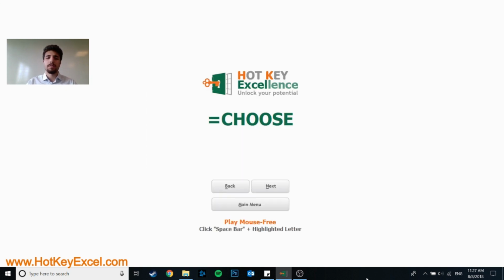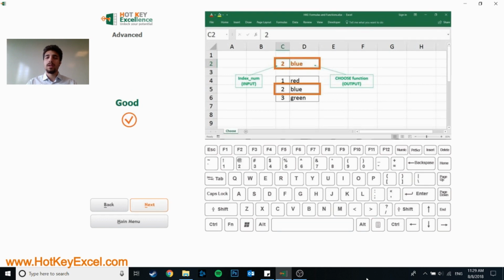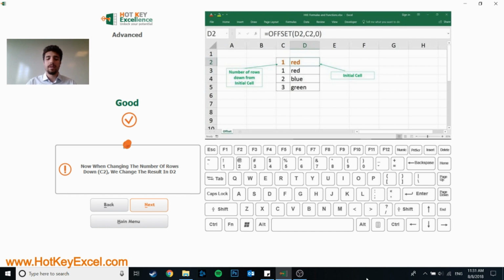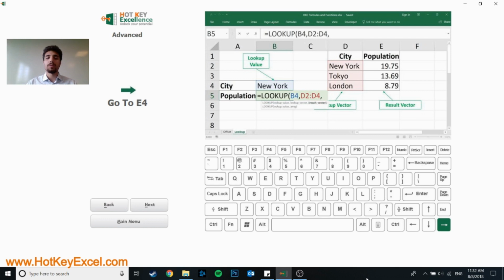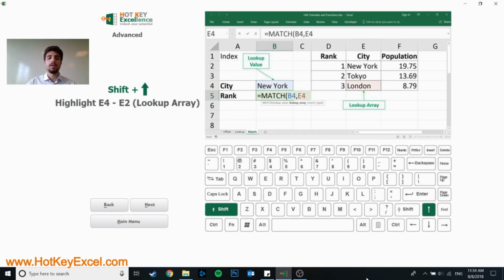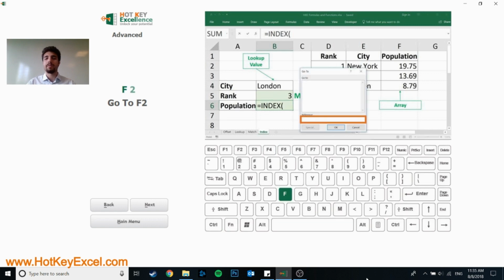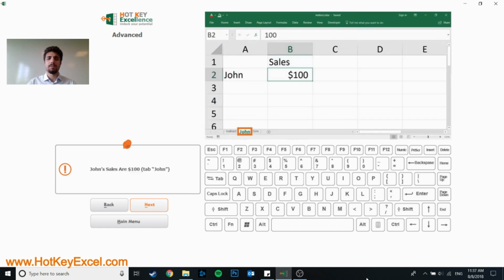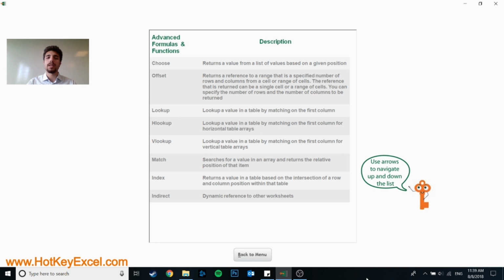Advanced Functions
Hot Key Excellence is a computer game that increases your efficiency in Excel by introducing you to over 70 formulas and functions, over 200 hot keys and shortcuts and other Excel tips and tricks in a fun environment.
You will learn how to save hours in Excel, allowing you to focus on getting the task quickly and efficiently.

Hot Key Excellence includes the topics covered in the largest investment banks and consulting companies, and for financial professionals at Fortune 500 companies.

The game is specifically built for professionals that are having or seeking a job in finance / investment banking / accounting / consulting.